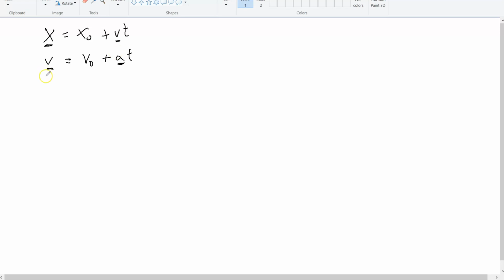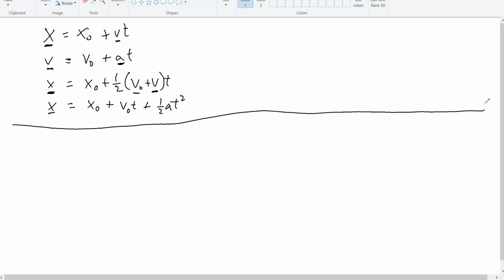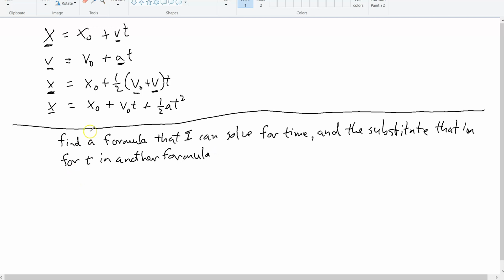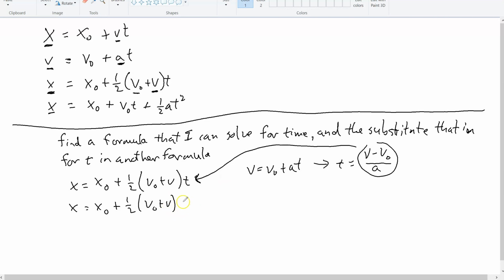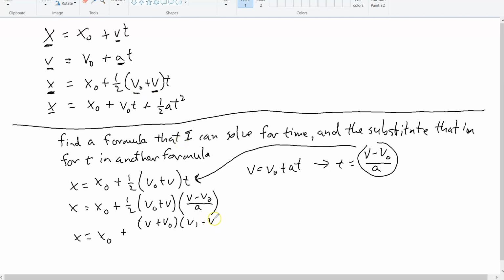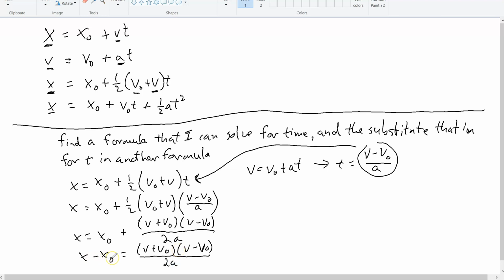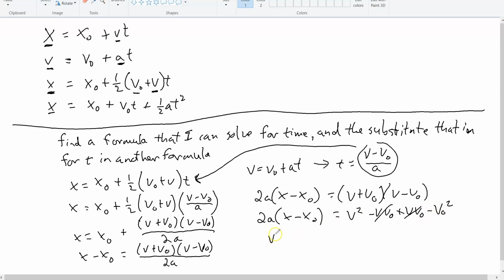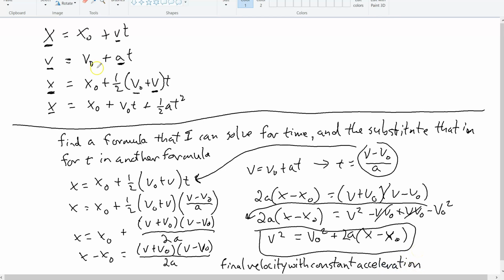Physics 1 4 Describing Motion Mathematically final velocity with constant acceleration no time